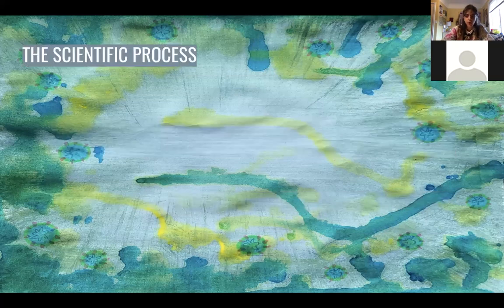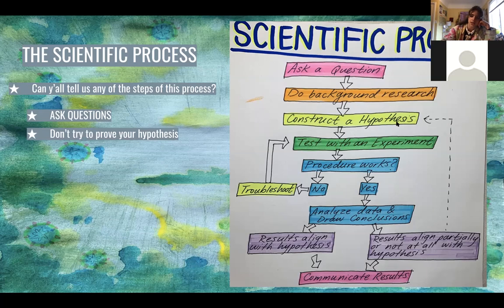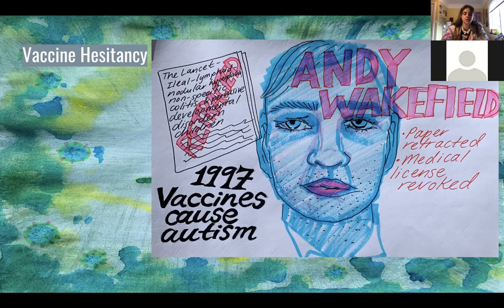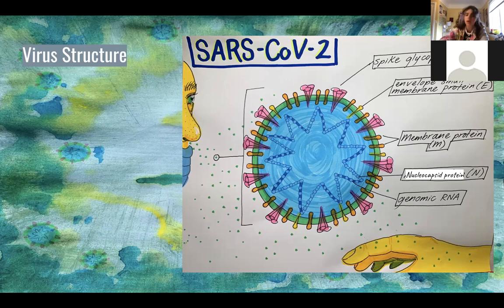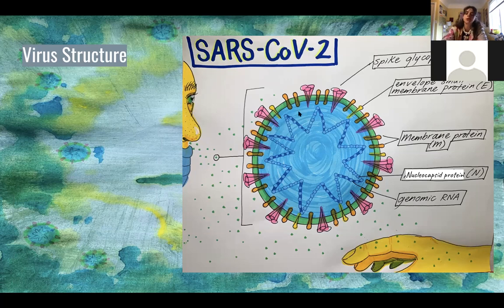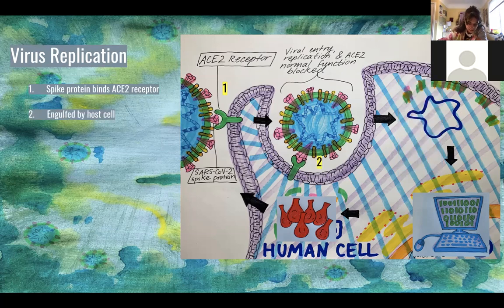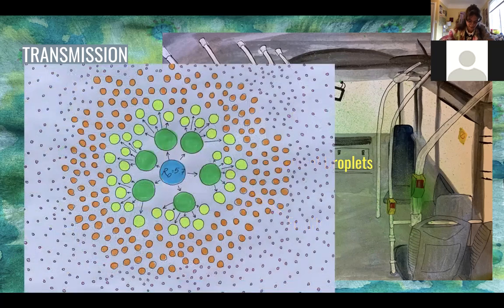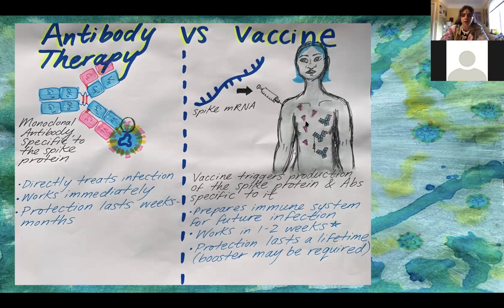Virology Crash Course